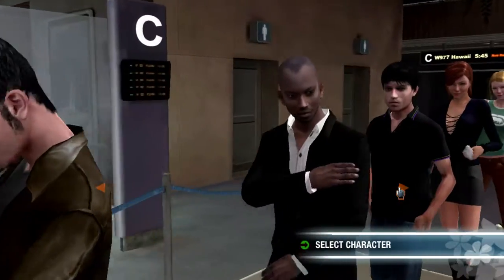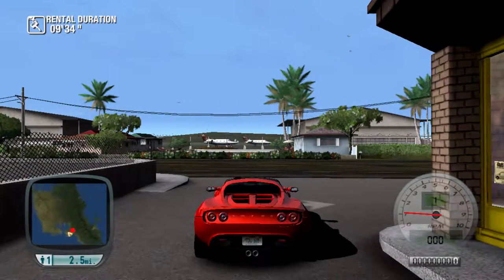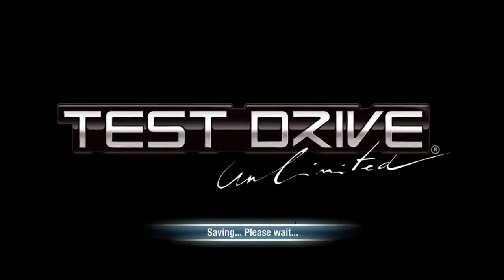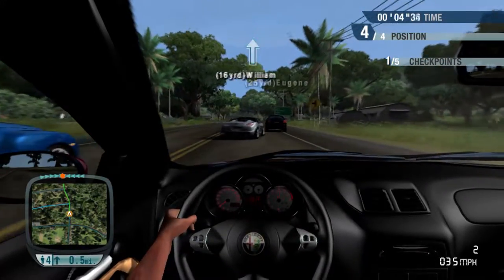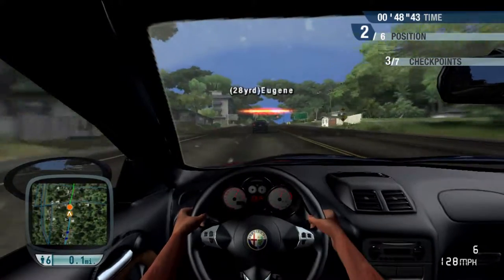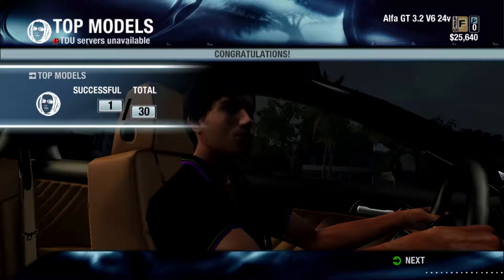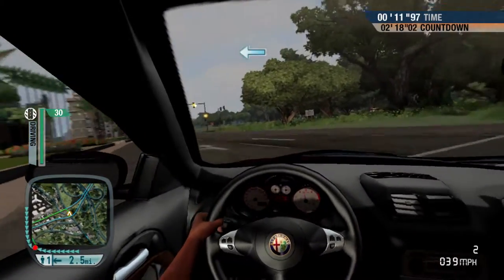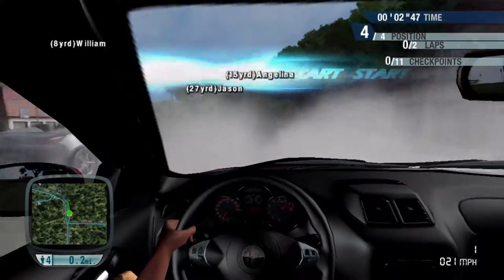Let's Play Test Drive Unlimited #1: NOSTALGIA LEVEL 100%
Banner Made By: George Mant